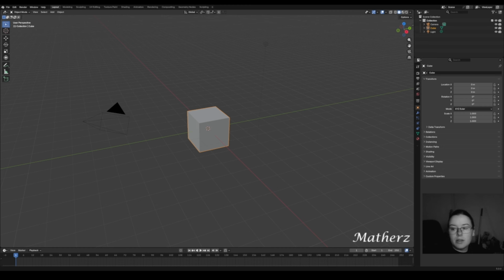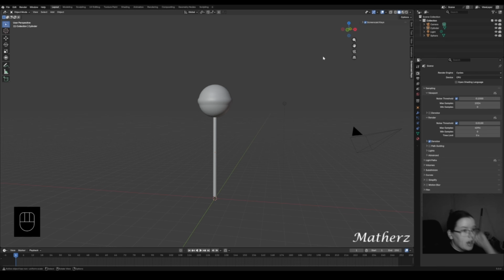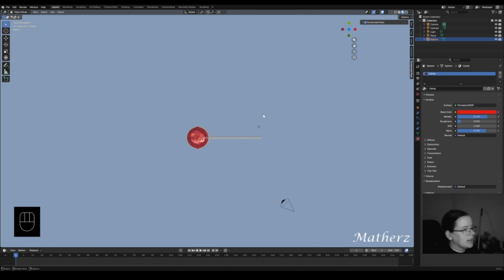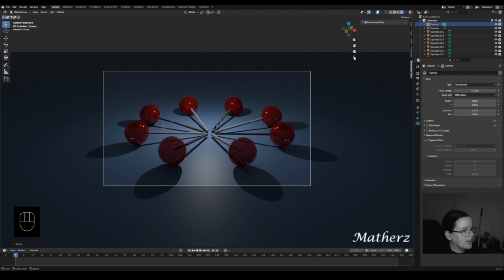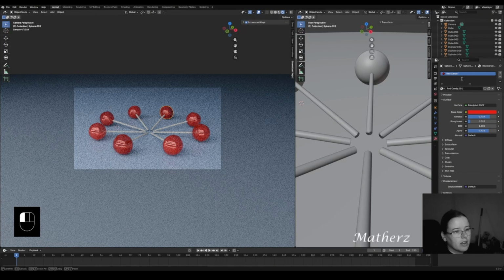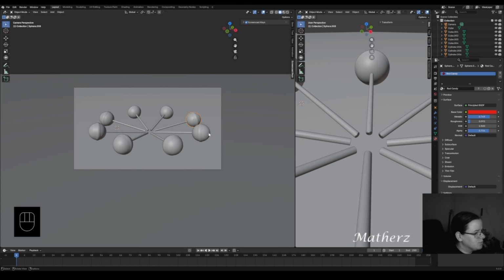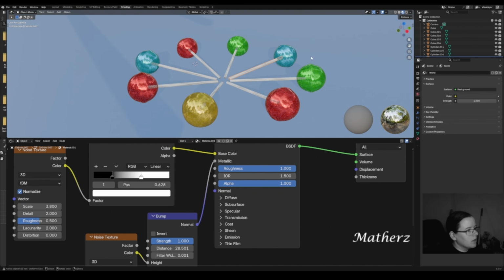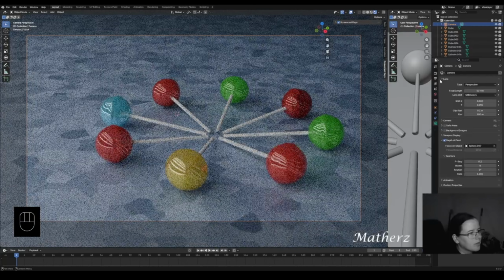(S:2)(#11) Blender Tutorial: Lolly Pops. Cycles 5.0